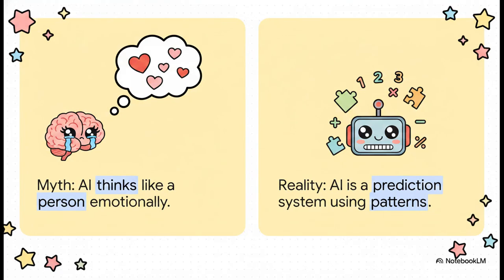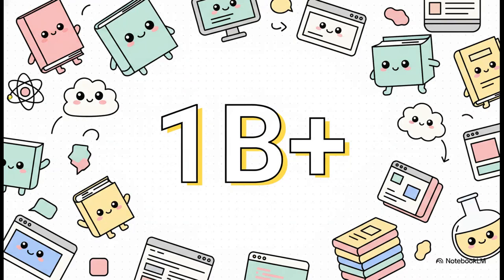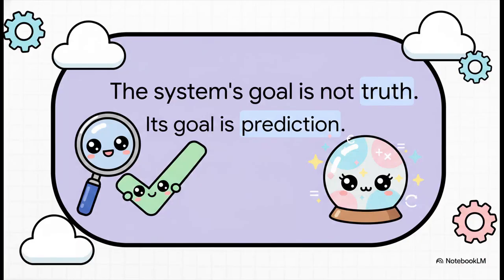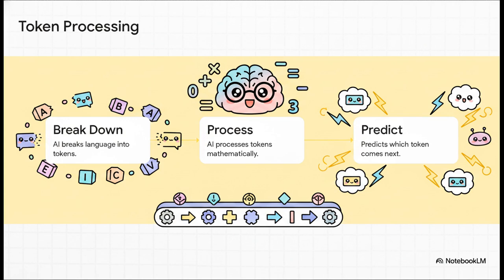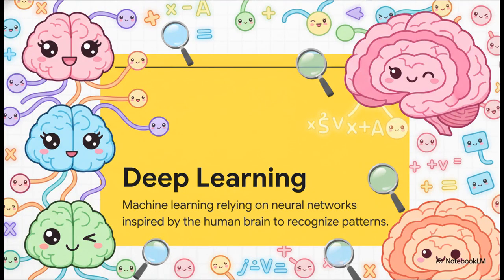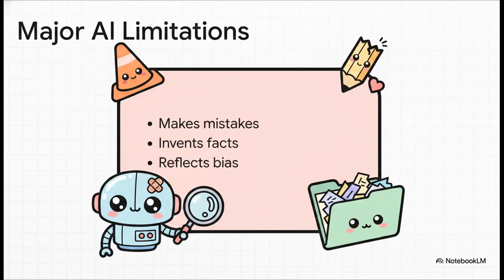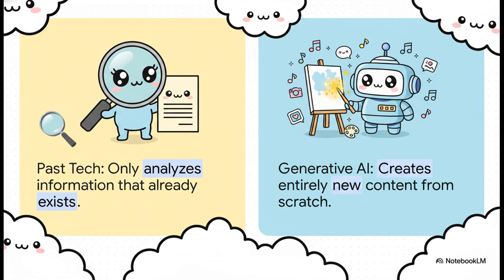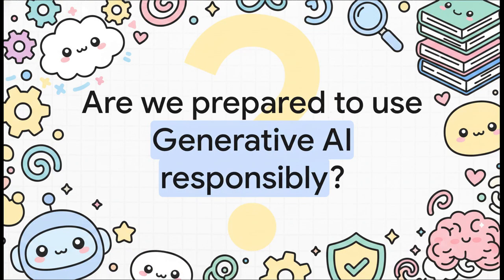How Does ChatGPT Actually Work?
ChatGPT feels intelligent.

But how does it actually work?

In this video, we break down ChatGPT and Artificial Intelligence in a simple and practical way — without complicated technical language.

We discuss:
• How ChatGPT works
• AI predictions and language models
• Tokens and neural networks
• Machine Learning and Deep Learning
• AI hallucinations and mistakes
• Why AI sounds human
• Generative AI explained simply
• AI limitations and risks
• Privacy and cybersecurity concerns
• The future of AI systems

ChatGPT does not “think” like a human.

It predicts patterns in language using enormous amounts of training data and advanced neural networks.

And understanding how AI actually works is becoming one of the most important skills of the digital age.